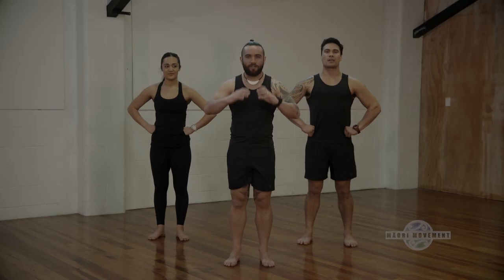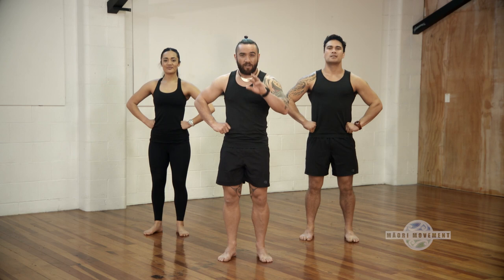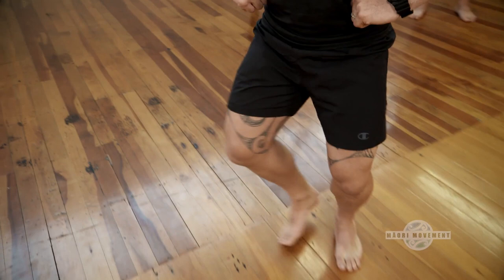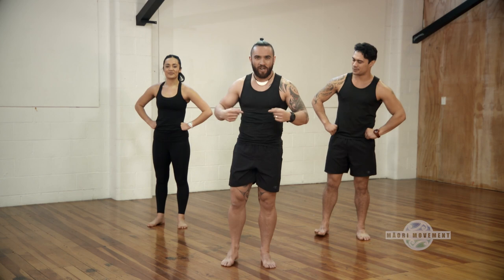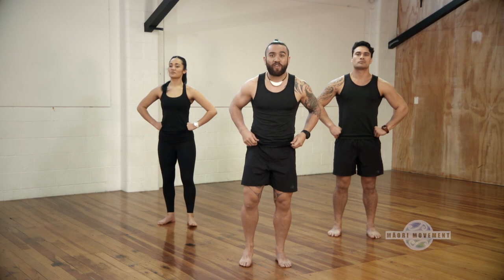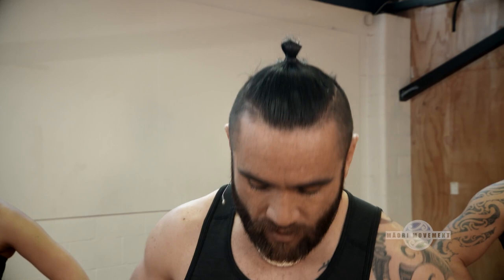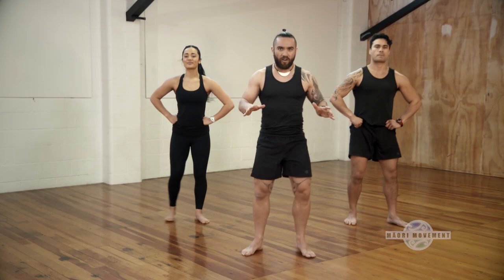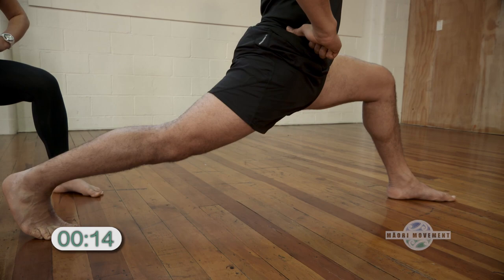HAUMIA TIKETIKE Level 2 - Māori Movement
HAUMIA TIKETIKE is the Māori God of the fern root (aruhe) provider of energy food source.

In Level 2 we mirror the movement of the ruru (the morepork – Ninox novaeseelandiae). The focus is on agility & flexibility.

Māori Movement is a unique health and wellbeing programme that brings together the traditional training of warriors (both male and female) into a modern interpretation.  We base our fitness and movement system around the knowledge of Atua (Māori Gods) to inspire the approach to each movement sequence.

Presenters - Beez Ngarino Te Waati
Assisted by - Edmund Eramiha, Sophie Williams
Programme Creation - Beez Ngarino Te Waati, Kura Te Ua
Maurakau Expert - Tukiterangi Curtis
Production Manager - Tweedie Waititi
Producer - Bradley Walker
Director - Julia Leonard
Web Series Funding - Te Māngai Pāho